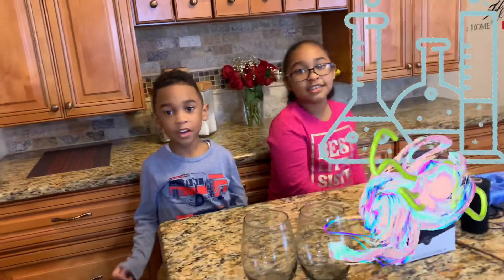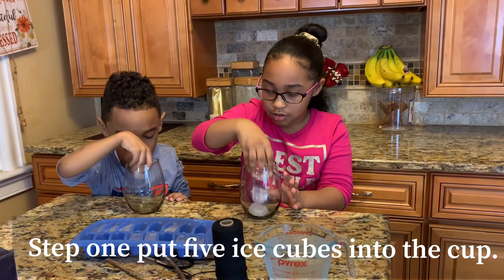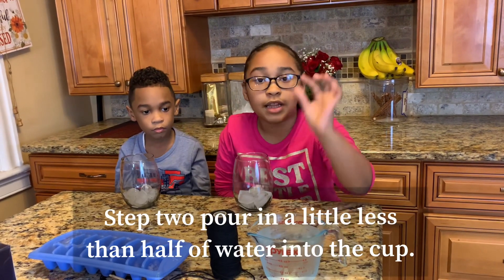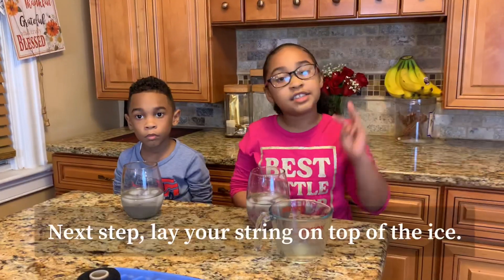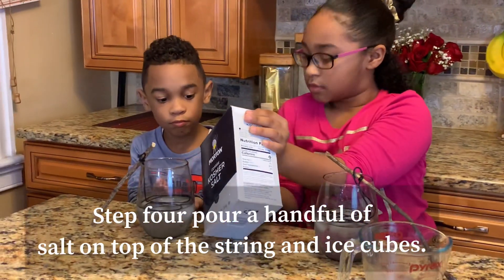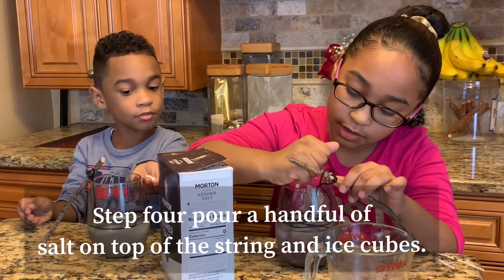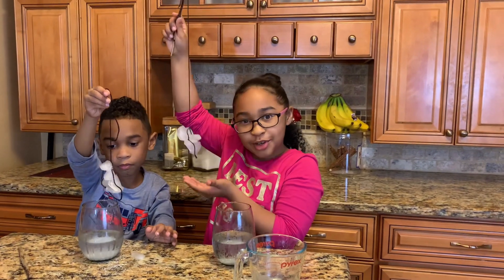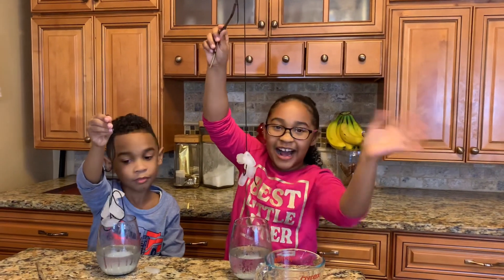Can't catch fish, try your luck at ice! Fishing For Ice Cubes!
HOORAY! Welcome to another Super Science Sunday episode from the Glam Girl Reads Channel! In honor of reaching 600 subscribers we included another segment to the read aloud educational experience! We will be posting a "Super Science Sunday" episode featuring my children every Sunday.

WE HOPE YOU ENJOY THE NEWEST EDITION!

My goal is to continue to offer this read aloud experience once a week with some occasional bonus read aloud videos throughout the week, so don’t forget to subscribe so you can be notified when a new read aloud has been uploaded. Another goal of this channel is to not only offer fun read aloud videos with excitement and energy but to incorporate opportunities for children to participate and learn a new literacy skill. While participation is key holding your child’s, attention is equally important. So be prepare to see all the bells and whistles of the modern-day edits. These edits may include but are not limited to words flying, sounds, music, dance, gifs, and many many more. In addition, we will offer one "Super Science Sunday" experience. Education and Fun will not stop on this channel so don’t miss out on the fun!

Title: Fishing for ice cubes

Materials:

Stick
ice cube
water
salt
glass/bowl
Yarn (sting)

Steps:
See video

About Miss. Glamm... Miss. Glamm just completed my 15th year of teaching with the Camden City School District. With a strong passion for early childhood and eager to share it with many more children. They will not be let down.

Miss Glamm (please follow us on all social media platforms)

Facebook @The Glam Girl Reads
Intagram @ theglamgirlreads